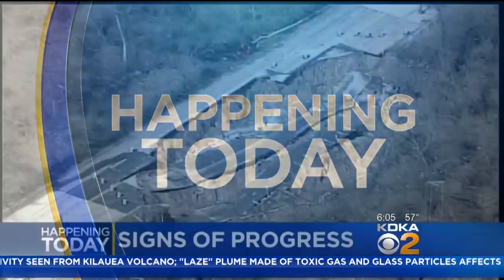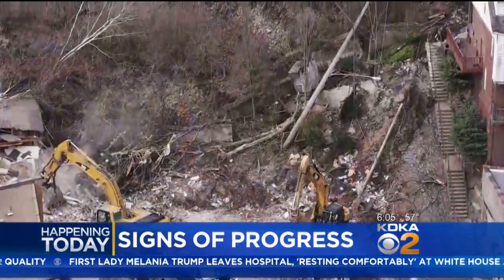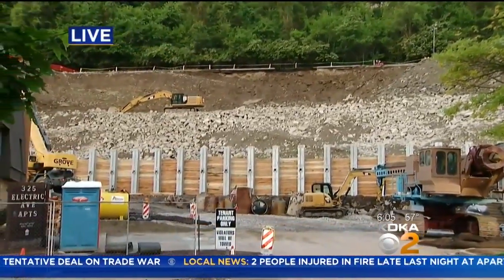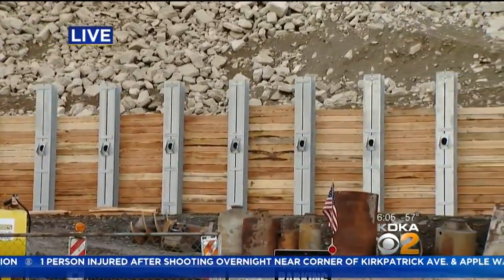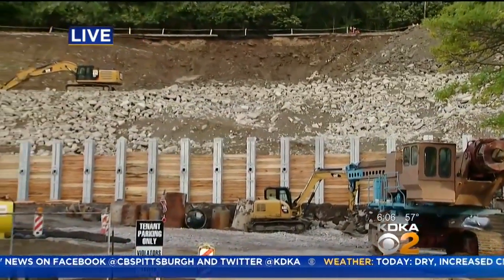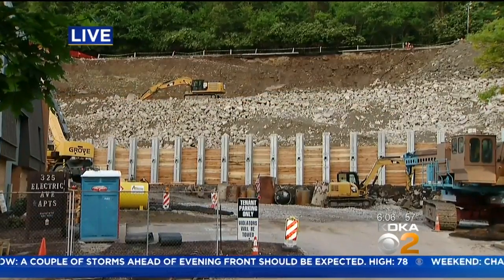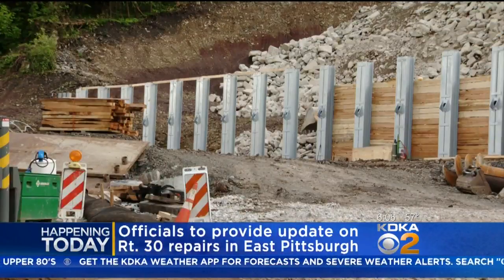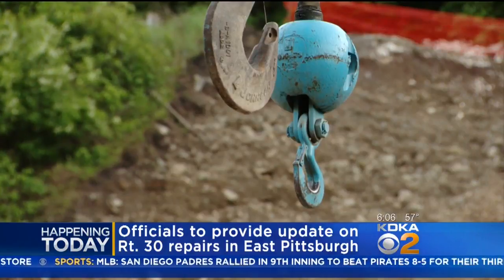Crews Making Progress On Route 30 Rebuild Project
There are signs of progress as crews work to rebuild Route 30 after a devastating landslide destroyed part of the road in East Pittsburgh.